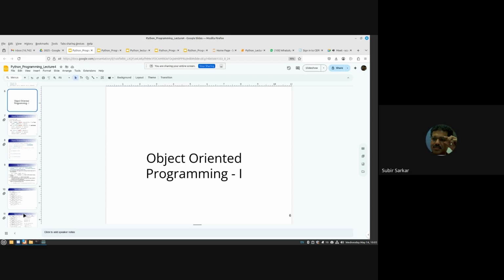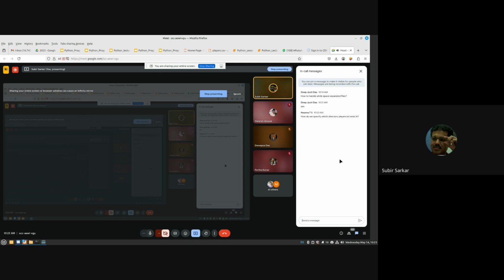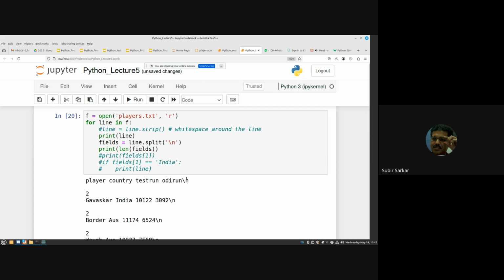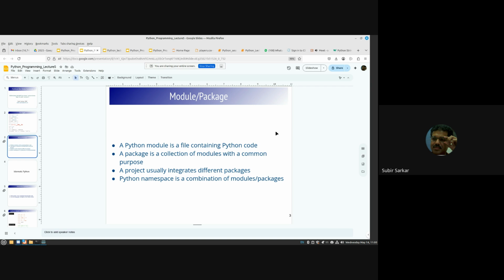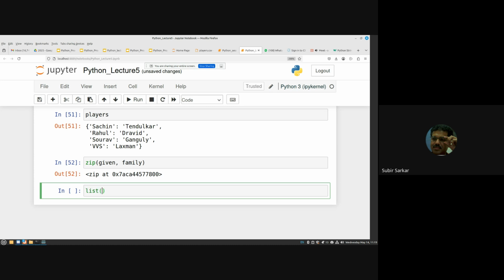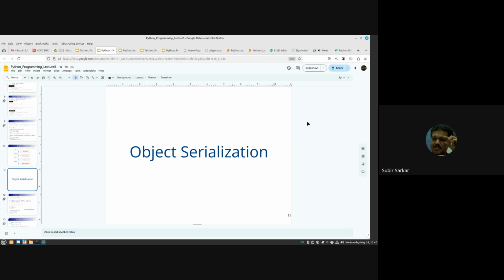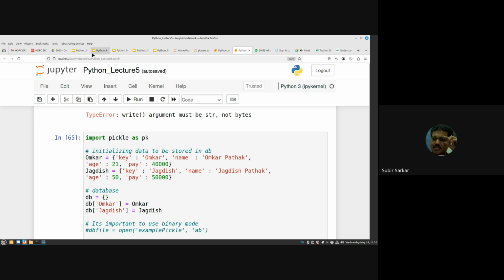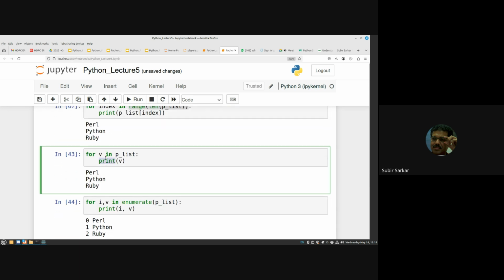S05 Python 5 Subir Sarkar